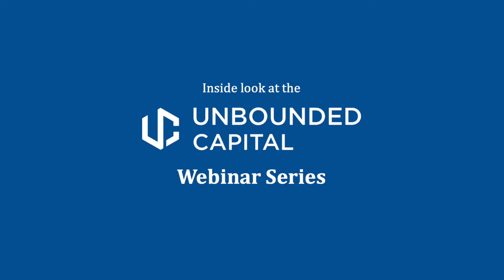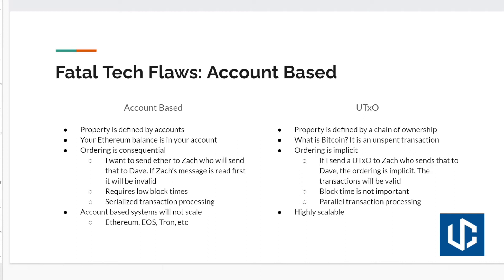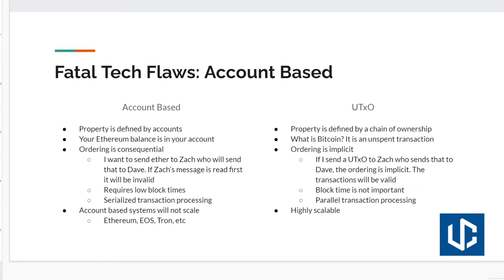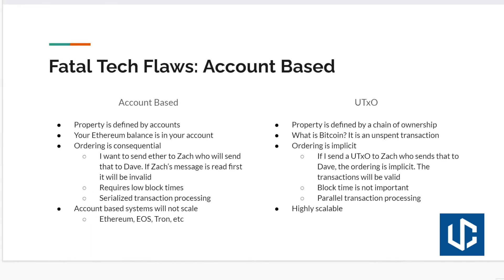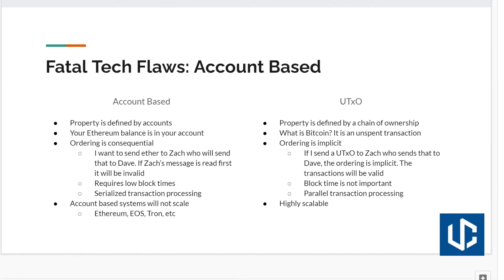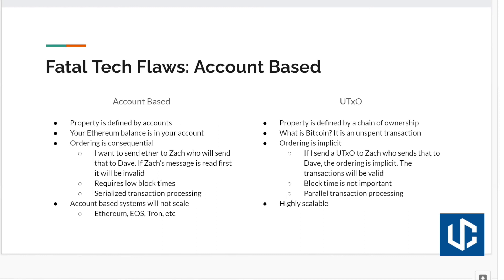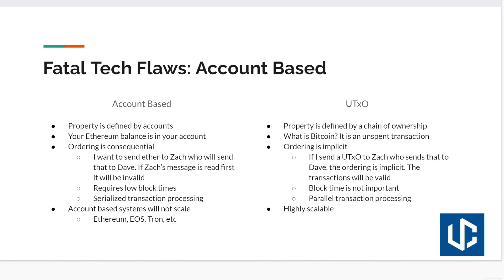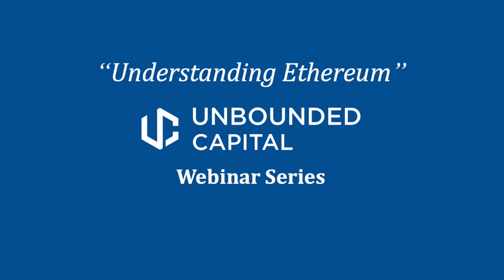Account Based vs. UTxO - Understanding Ethereum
Where Bitcoin functions as cash, Ethereum functions as a bank account. Have an inside look as partners Dave Mullen-Muhr and Jack Laskey analyze the open-source platform in our recent webinar installment: Understanding Ethereum.

Inside Looks features brief segments from our exclusive LP-only Webinar Series. Taken from the "Understanding Ethereum" Installment, highlights feature partners Jack Laskey and Dave Mullen-Muhr as they unpack the complexities of this decentralized crypto- platform.

Want to see the whole video? Interested in becoming an LP?

In this webinar we take a closer look at open-source platform Ethereum, a project we believe has been destined to fail since its conception in 2015. The partners break down its current state in the industry and use real world examples to explain exactly where and why Ethereum went wrong.

Although some crypto perspectives argue in favor of Ethereum’s goal of maximum decentralization, further analysis demonstrates how its fatal mindset and technical flaws limit the platform from facilitating the truly unbounded scalability and security present in Bitcoin Satoshi Vision (BSV).

Following the seminar we open the floor to audience questions and further our analysis of BSV, the momentum of public consensus, and enterprise use-case scalability.

Unbounded Capital's Thesis: The Bitcoin (BSV) network and it’s metanet protocol are poised to be the foundation of the internet of value. BSV as an asset has asymmetric upside and the network has spurred an explosion of entrepreneurial creativity. Unbounded Capital  matches deep understanding of Bitcoin with extensive VC and entrepreneurial experience to help build the Bitcoin economy through identifying, funding, and then guiding the best Bitcoin-native businesses.

The materials provided are for information only and do not constitute as an offer. For investment advice, please consult professional advisors. Zach is not a financial advisor. The information contained in this video have been compiled with considerable care to ensure its accuracy at the date of publication. However, no representation or warranty, express or implied, is made to its accuracy or completeness. We shall not be responsible for any consequential effect, nor be liable for any direct, consequential, incidental, indirect loss or damage, howsoever caused, arising from the use of, inability to use or reliance upon any information or materials provided in this talk, whether or not such loss or damage is caused by us. Links to third party sites are provided for your information only. The content and software of these sites have been issued by third parties. As such, we cannot be responsible for the accuracy of information contained in these sites, nor be held liable for any loss or damage arising from or related to their use. Investors should be cautious about any and all cryptoasset and investment recommendations and should consider the source of any advice on cryptoasset selection. Various factors, including personal or corporate ownership, may influence or factor into an expert’s stock analysis or opinion. All investors are advised to conduct their own independent research into individual cryptoassets before making a purchase decision. In addition, investors are advised that past cryptoasset performance is no guarantee of future price appreciation. Do not invest money you cannot afford to lose. All investments come with a degree of risk.